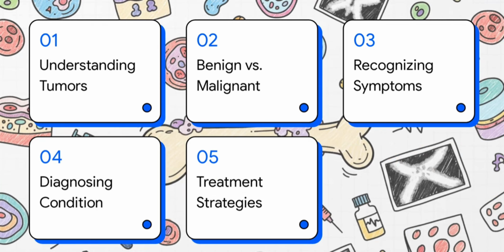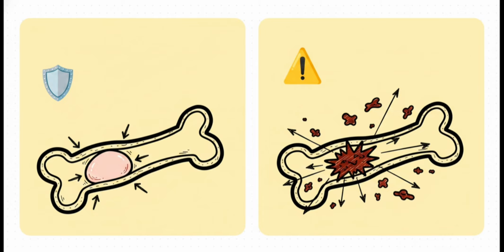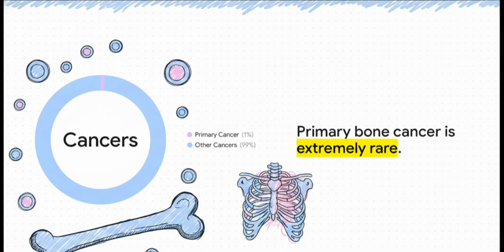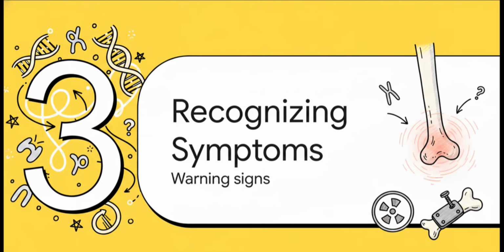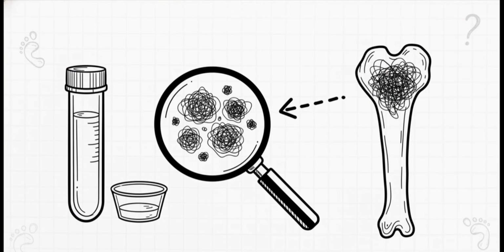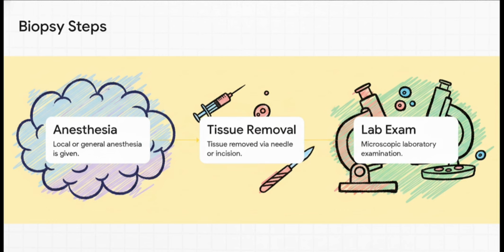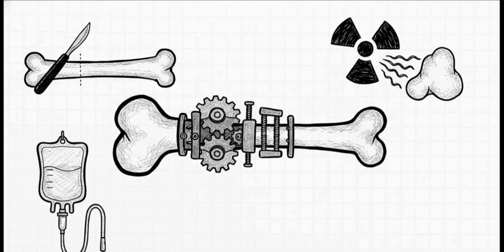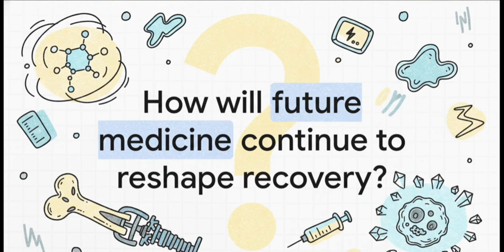🦴 Bone pain isn’t always normal!Know the early signs of bone tumors.